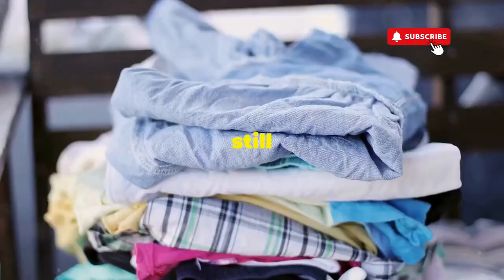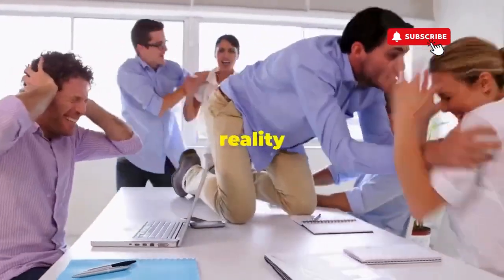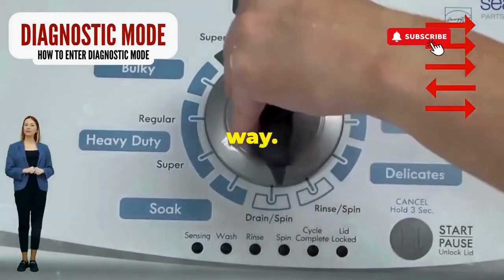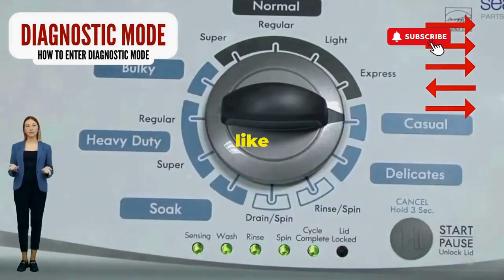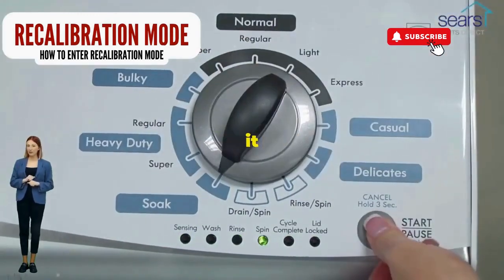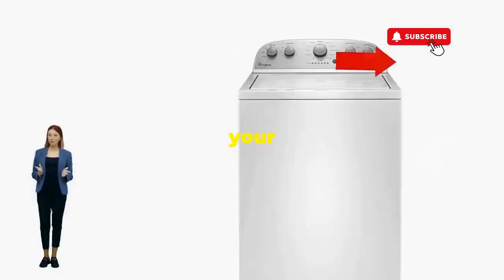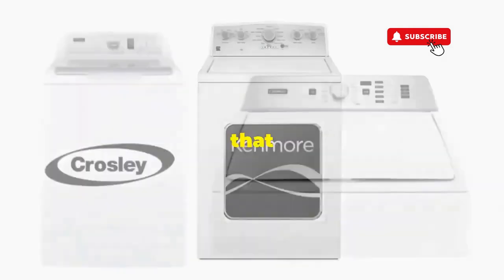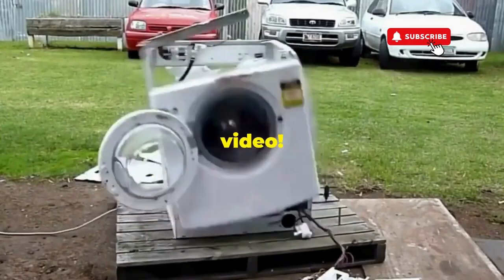How do you rebalance a top loader washing machine